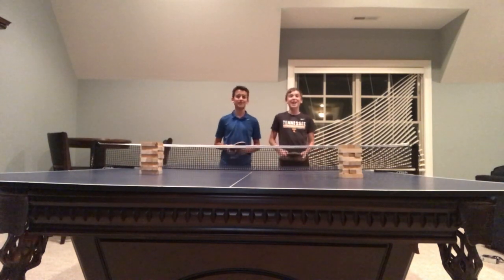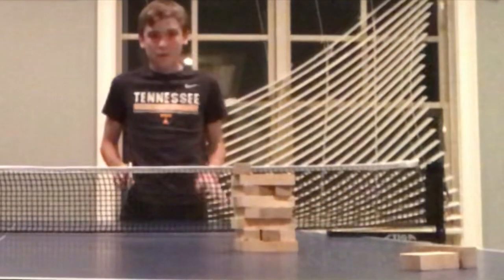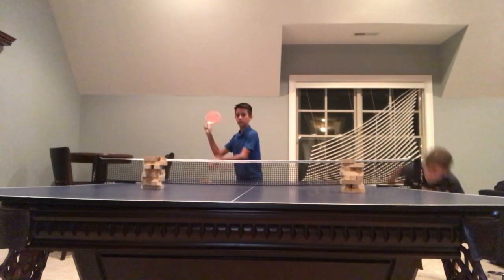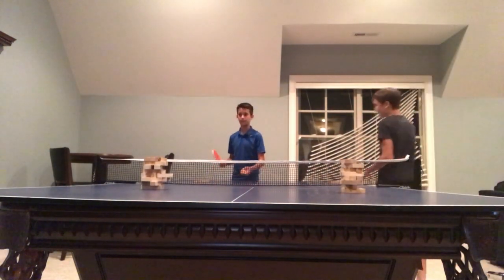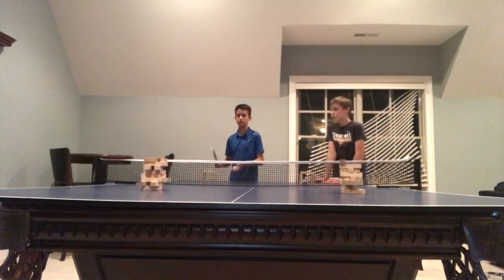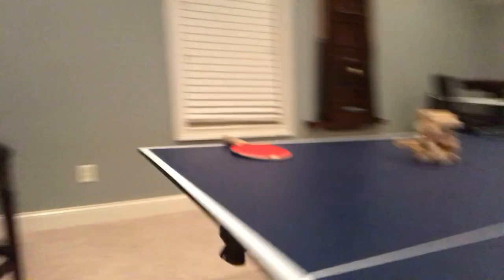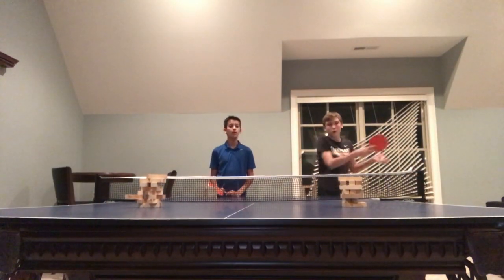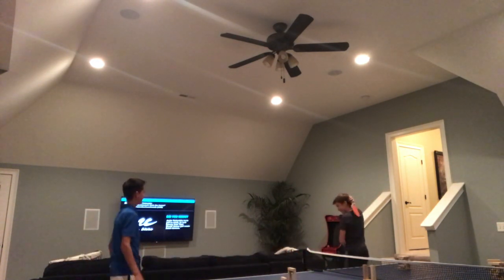Ping Pong Jenga Challenge!!! | AboveAll TrickShots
We tried out this super fun ping pong jenga challenge! It's a blast!!!